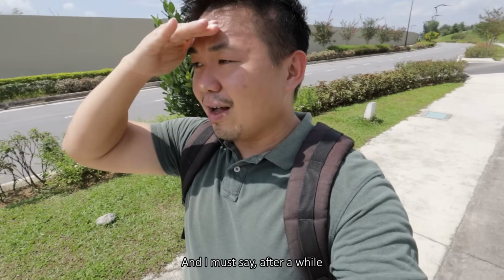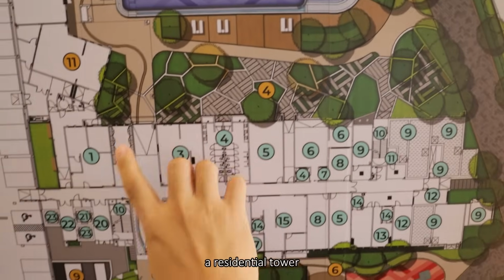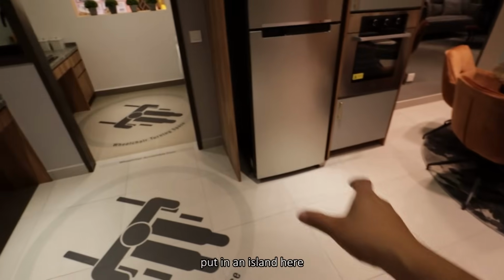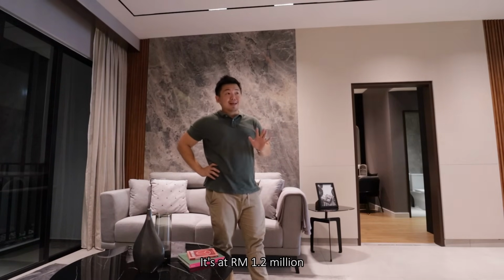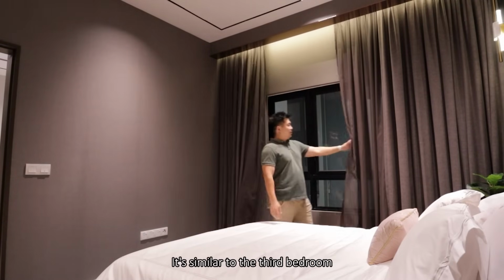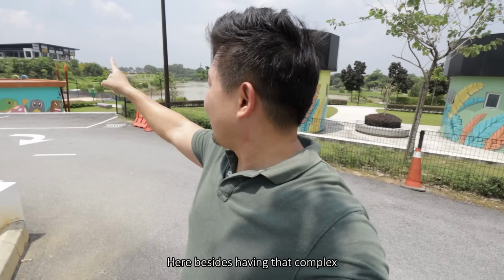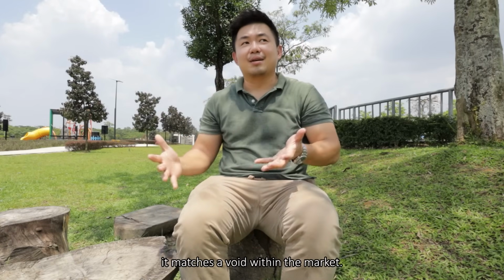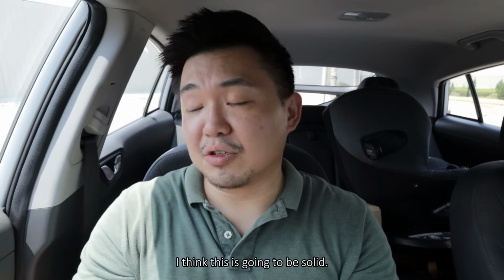PROPERTY REVIEW #383 | ERAT RESIDENCE, ALAM IMPIAN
Shout-out to the team for giving us early access to their latest project. As unique as usual!! For viewing arrangements, do reach out to the team directly via:

It's been a while since we came to Alam Impian and Erat Residences will be one of the first high-rise within the area. This stands out a lot due to the landed typology oriented surrounding, giving it a unique market position and great views around for all units. Also, it capitalizes on the existing infrastructure from the masterplan of an existing developer such as the roads, the amenities, parks, and etc.

I've always been a fan of their Universal Design implementation within their unit design, and in continuation of their success of Tuai, they just improved further on the floor layout. The very humane approach towards their spatial layout and ratio is just special. This gotta be the largest yard area I've visited so far, and just when we thought that was big, wait until we see the shared bathroom that might be larger than some of the bedrooms in the market.

Previously I dislike the horizontal distance from the carpark structure to the residence tower. This round they still maintained the same typology but they combined the elevated carpark with the tower, shortening the walking distance. Besides that, the amount of empty land around the project is both exciting and uncertain.